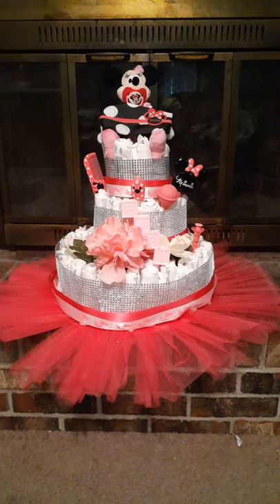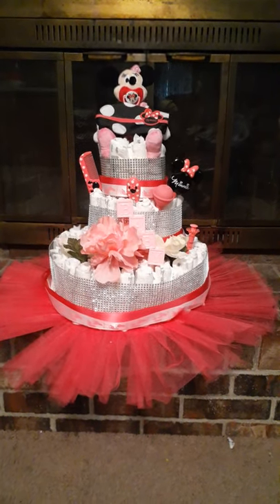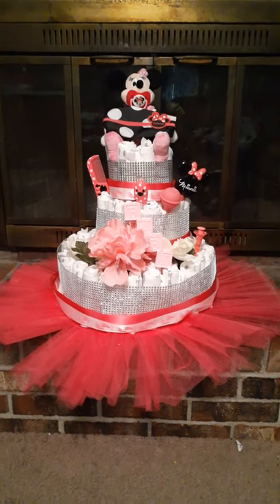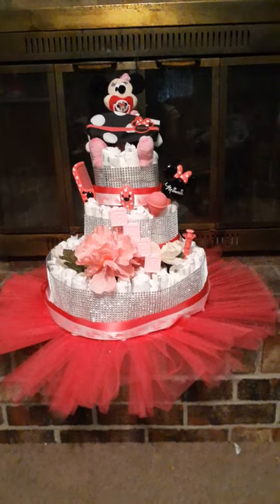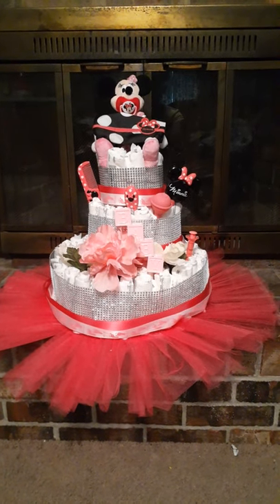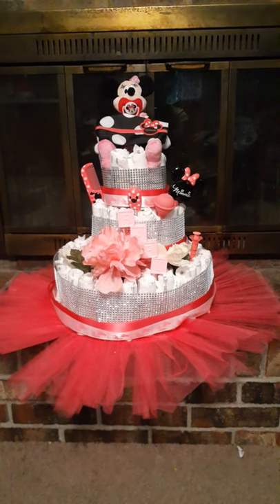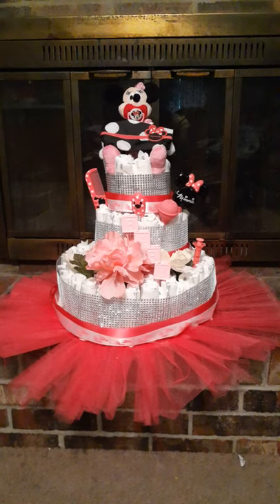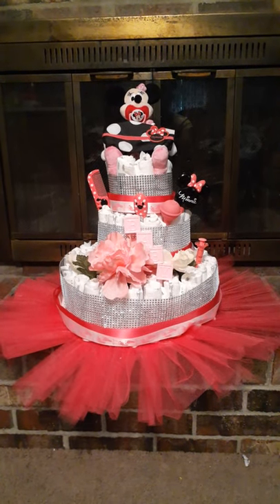Phenomenal Tutu diaper cake minnie mouse edition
This is a  short video to show everyone my tutu diaper ! It was very fun and easy to make if you are new welcome ! And thanks for checking me out !

Colors are pink ,white , and silver